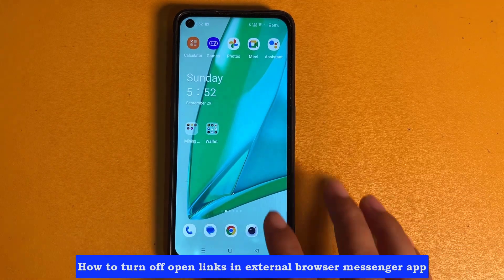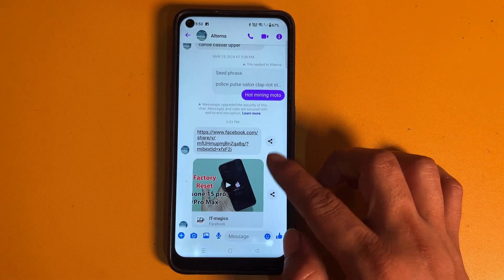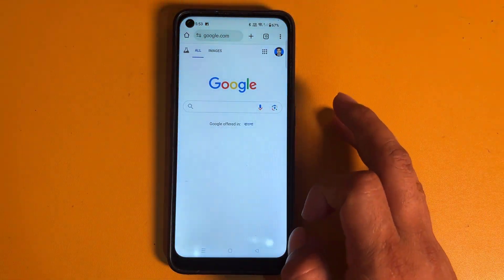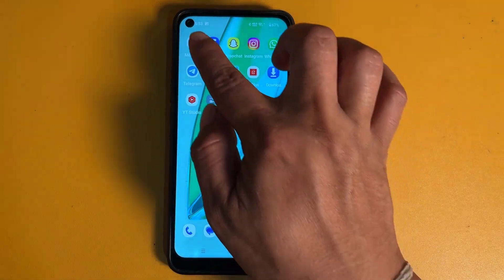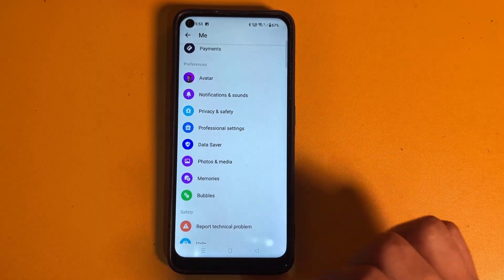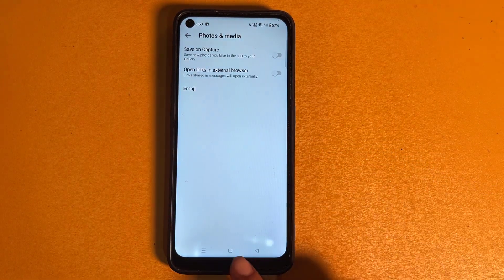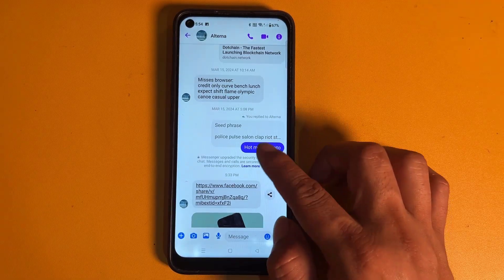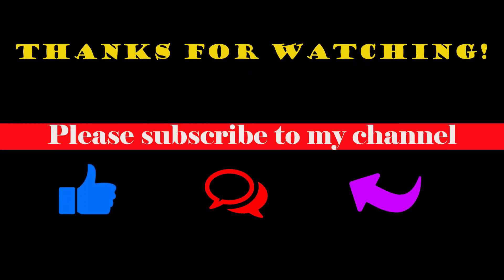How to turn off open links in external browser messenger app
How to turn off external links on Facebook app browser
How to open links in my default browser on Facebook Messenger
How to disable opening default links on Facebook
facebook open links externally 2024 android
open link in external browser android
Clicking the View link now takes you to the Chrome browser
First go to your messenger then click on the three dot line at the top left side
Then go to settings
Now click on Photos and Media
Now turn off it open links in external browser
See now if you click on the link it goes directly to the default browser